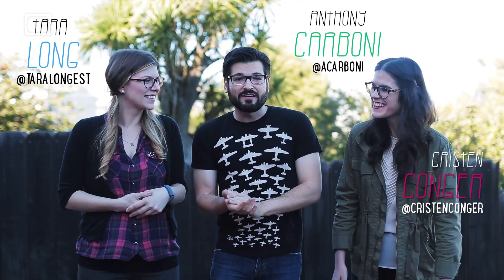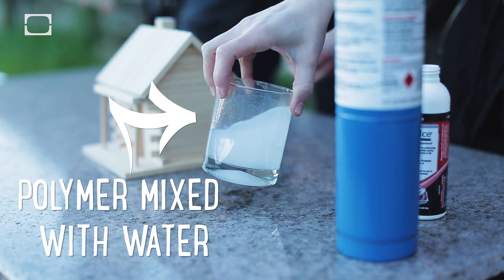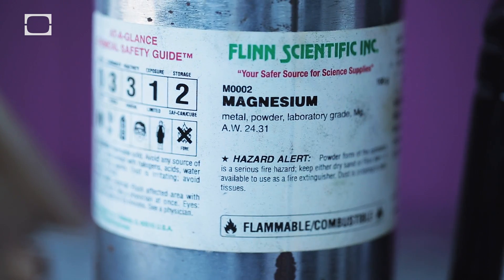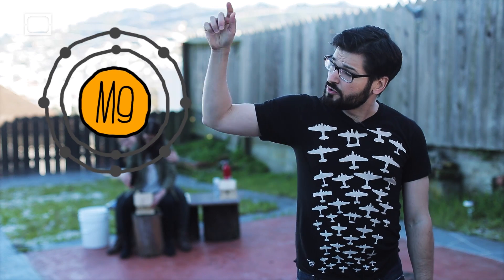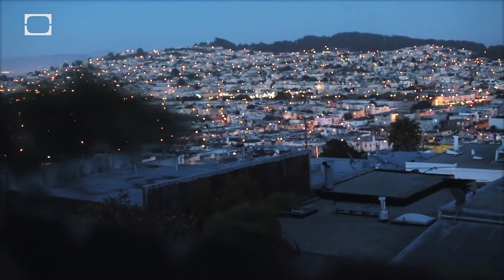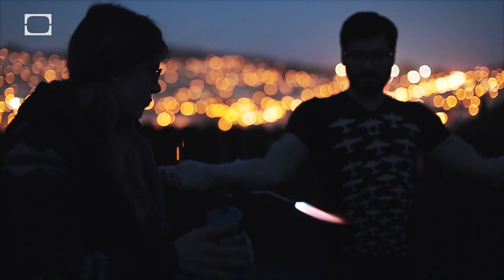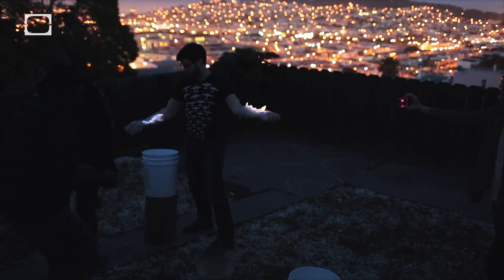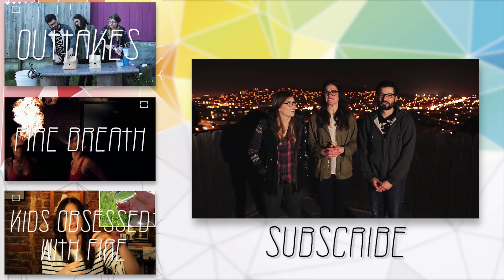Lighting Anthony on Fire with Science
One of Tara's biggest dreams comes true - she gets to light Anthony on fire! Luckily, Anthony has science on his side.

Watch Hard Science on your mobile device by downloading the new TestTube iOS app here!

Materials Needed:
- FireIce Polymer Gel
- Sterno Ethanol Gel
- Magnesium Ribbon
- Blow Torch/Lighter
- Water Bucket & Hose

Experiment & Safety Tips:
- This experiment can be very dangerous and cause serious burns, DO NOT attempt unless you have professional supervision!
- We used gel fuel because liquid fuel would absorb into the polymer.
- Keep a full bucket of water and hose ready to extinguish the fire.

Fire retardant gel breaks the fire triangle by suffocating the oxygen from the fuel by cooling the heat source, thus breaking the thermal barriers of fire.

When the water-saturated gel is encountered, the heat energy from the fire is redirected and is consumed by first having to drive out all of the entrapped water as steam. This prevents the heat from building up to the point of combustion in the surrounding materials.

Finely divided magnesium readily ignites upon heating in air and burns with a bright white flame.

Special thanks to our Science Advisors!

Hard Science Crew:
Executive Producer: Barry Pousman
Producer: Nicolette Bethea
Shooter: Michael Baca
Second Shooter: Matt Piniol
Production Assistant: Kendall Long
Editor: Conor Gordon